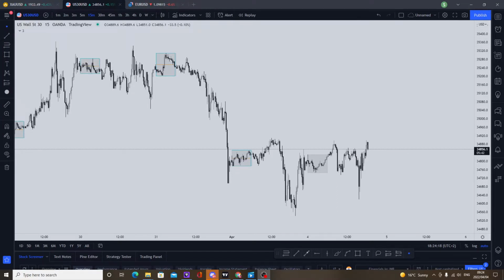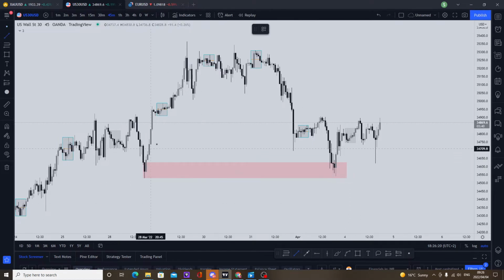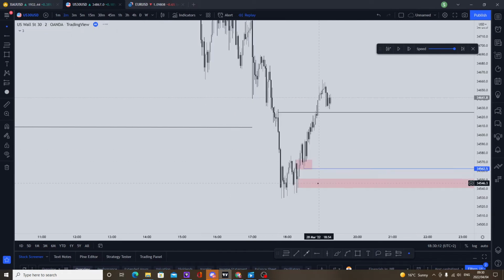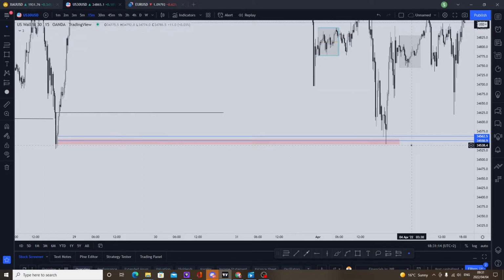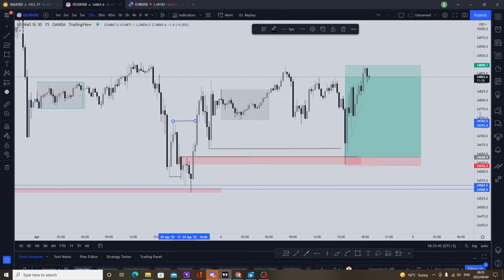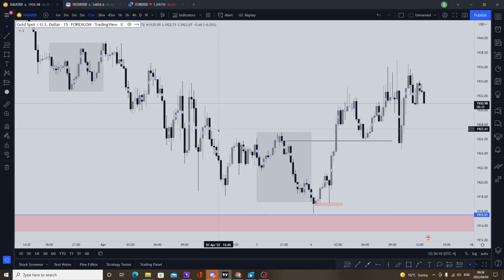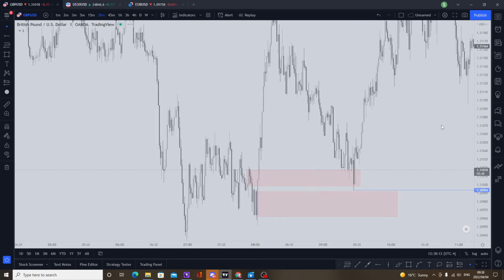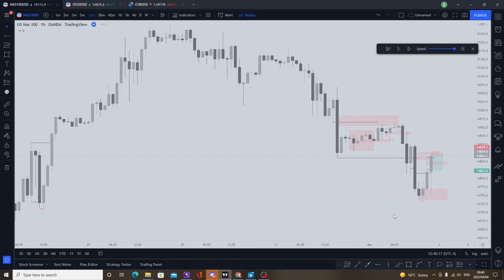REFINE ENTRY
WATCH AND GO BACKTEST